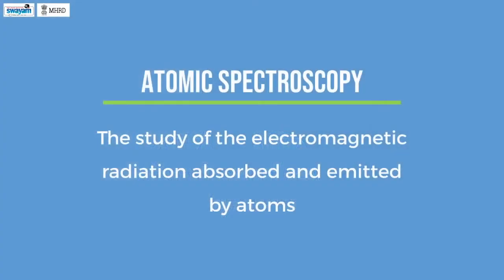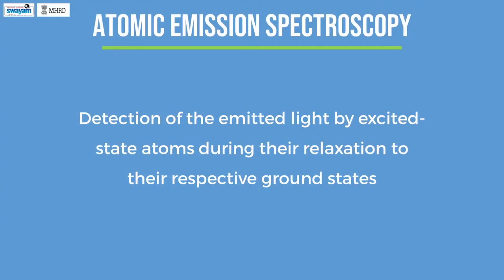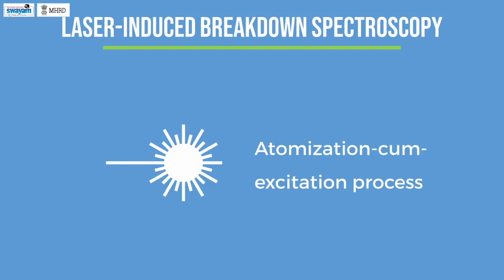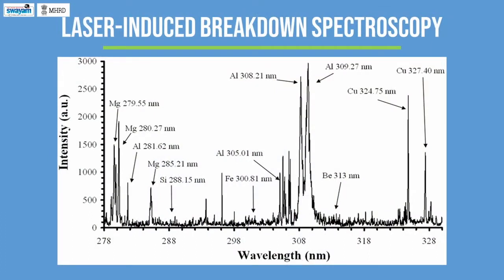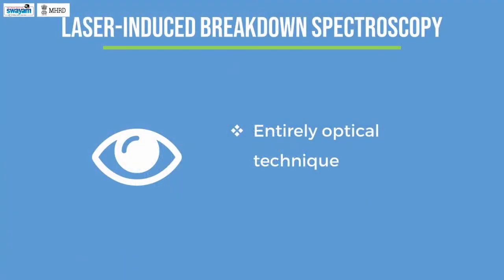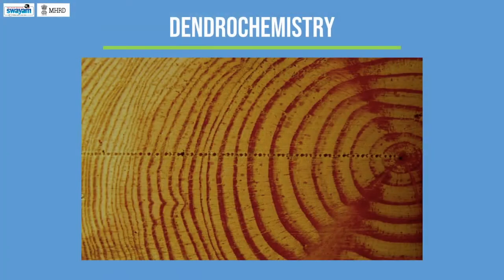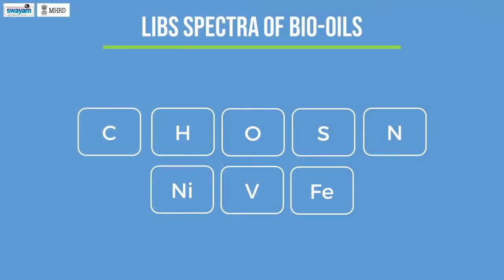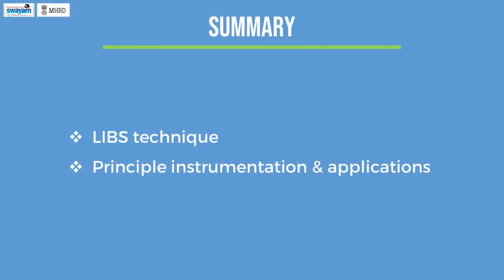Laser Induced Breakdown Spectroscopy (LIBS)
In this presentation, basic principles and applications of Laser Induced Breakdown Spectroscopy (LIBS) are discussed.